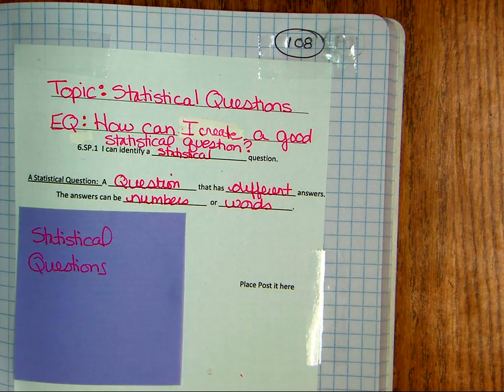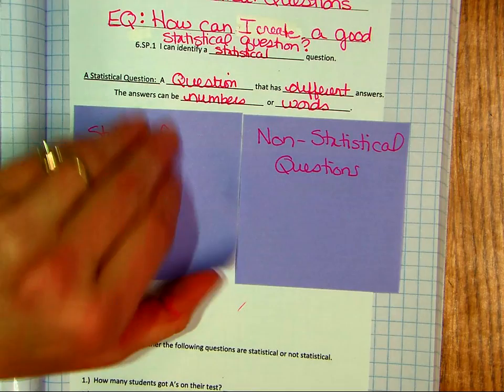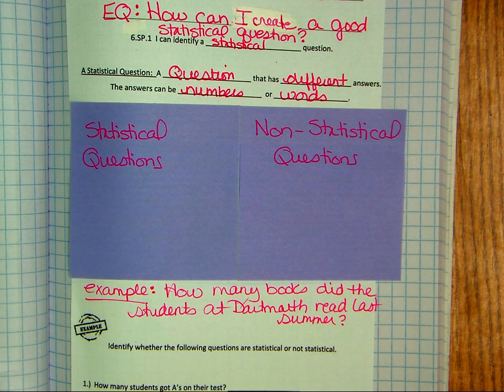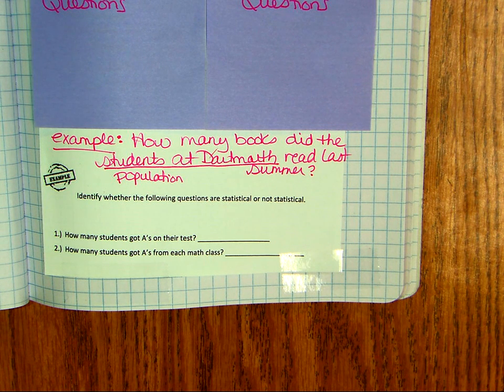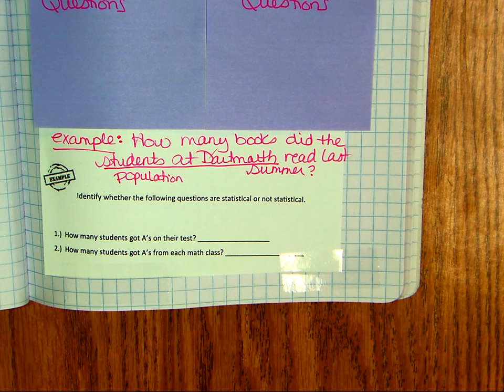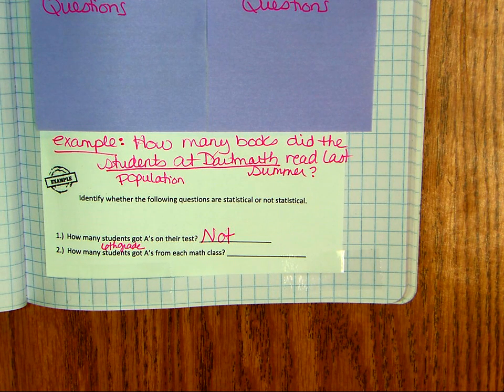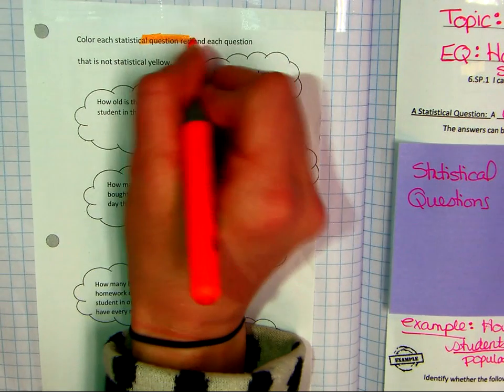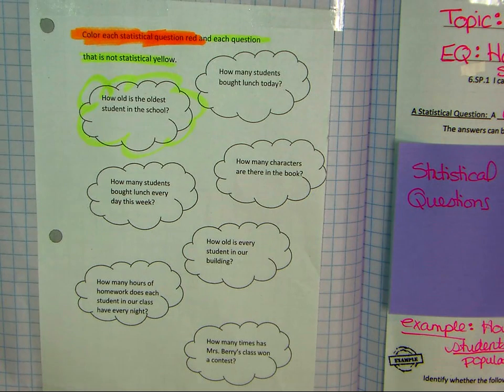INB 107 108 Statistical Questions